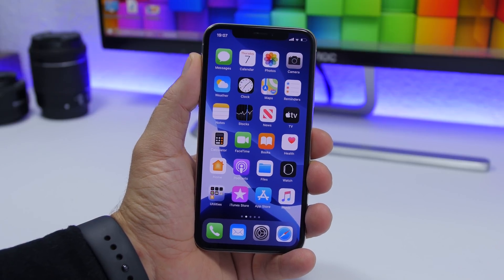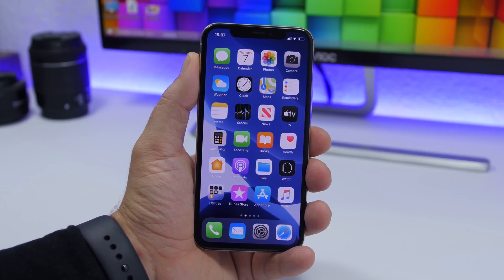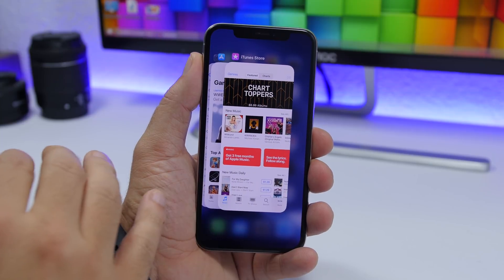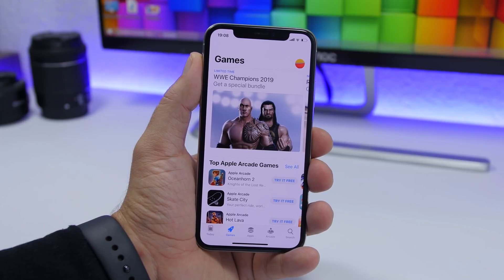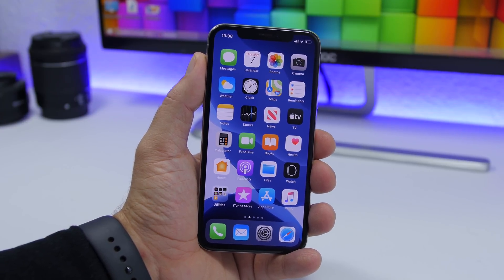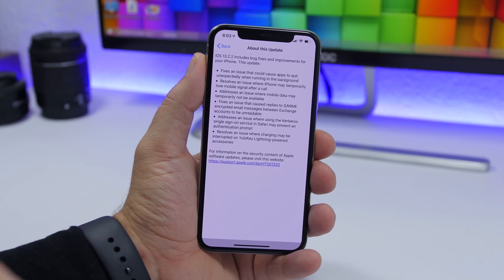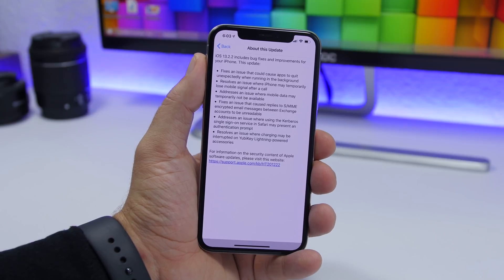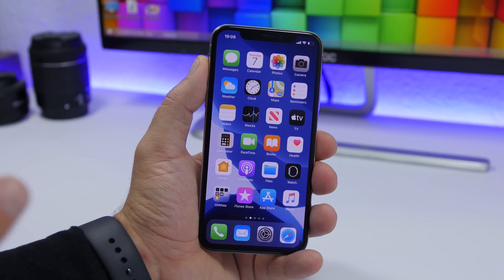iOS 13.2.2 is OUT - This Is IMPORTANT !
iOS 13.2.2 has been released. iOS 13.2.2 brings a very important fix to iOS 13 and I suggest you should install iOS 13.2.2 on your device.

iOS 13.2 had a very serious bug with RAM management, but iOS 13.2.2 fixes that issue and other bugs as well. iOS 13.2.2 does not include any new features, just bug fixes.